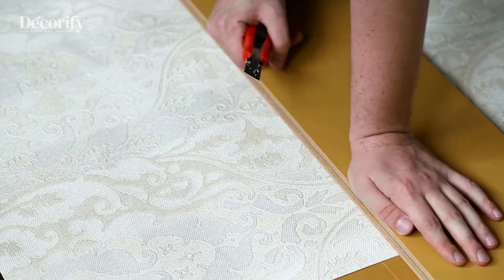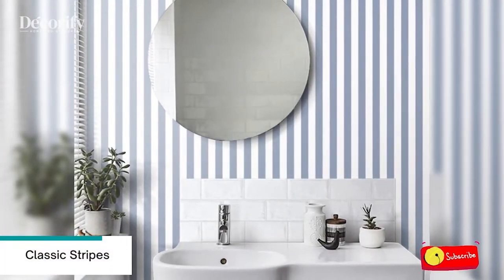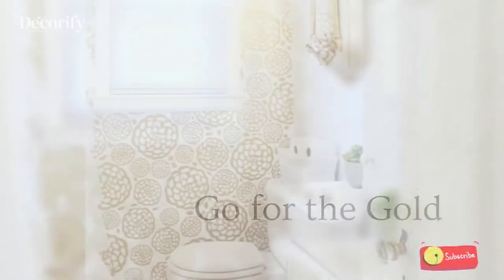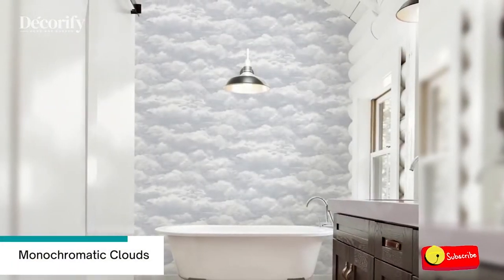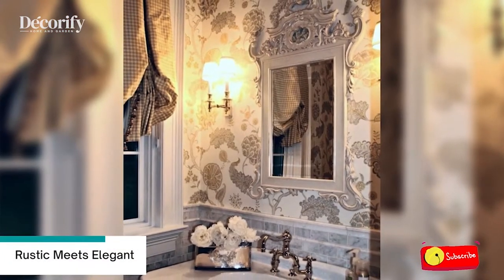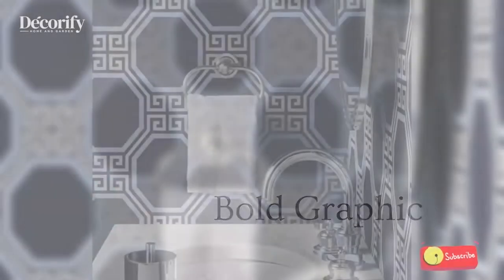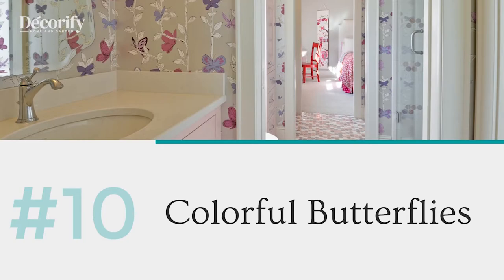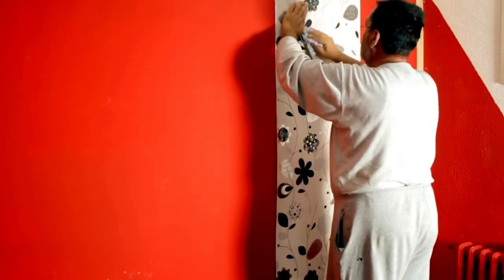10 Bathroom Wallpaper Ideas ✅ Get a breathtaking Bathroom with Wallpaper 👌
How to get a breathtaking Bathroom with Wallpaper?
Hi everyone! Welcome back to Decorify Home & Garden. This time I would like to share about 10 bathroom wallpaper ideas .

⏱ Timestamp
00:00 Intro
00:37 10 Wallpaper ideas to get a breathtaking Bathroom
05:37 Outro